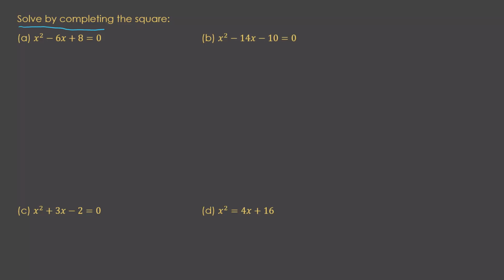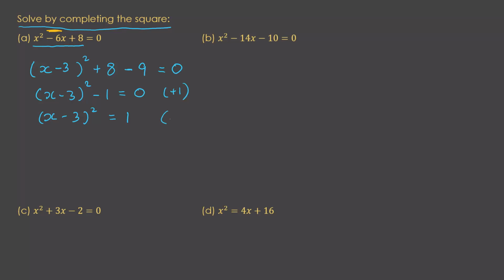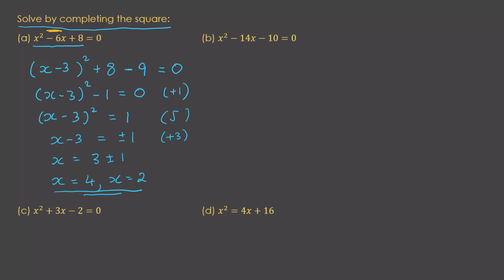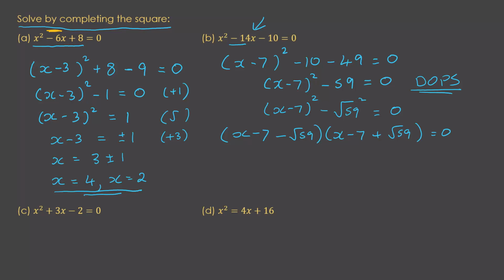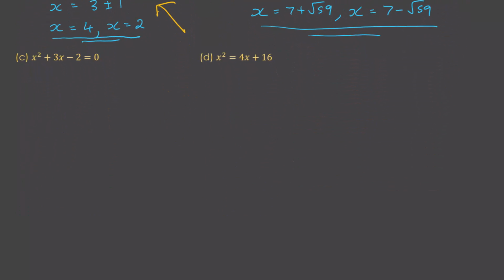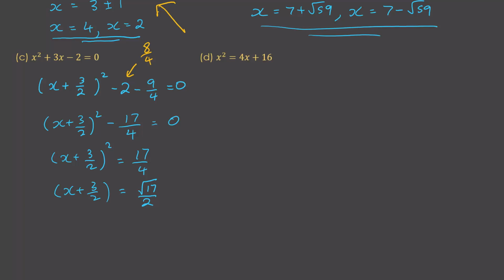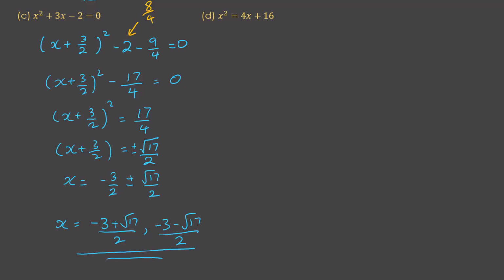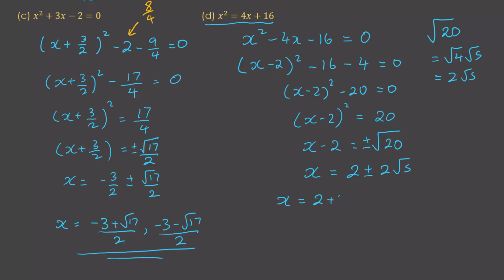Year 10 Quadratics Solving by Completing the Square Example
An example of solving quadratic equations by completing the square.